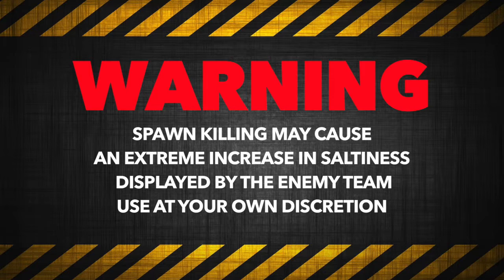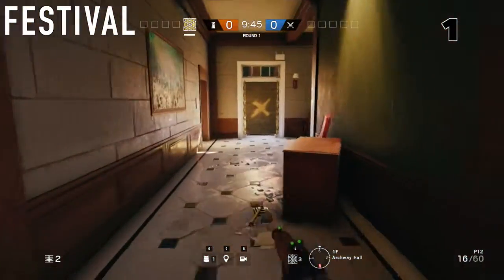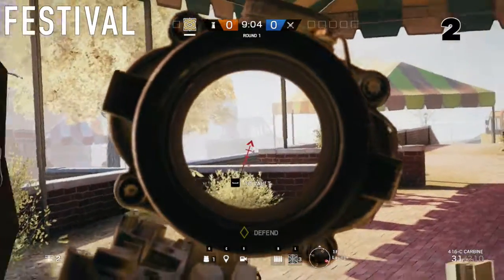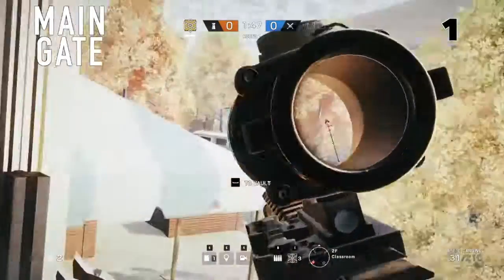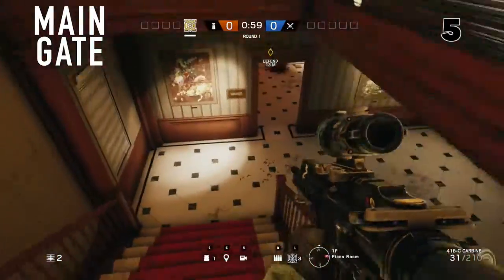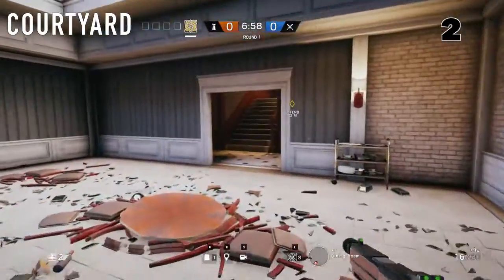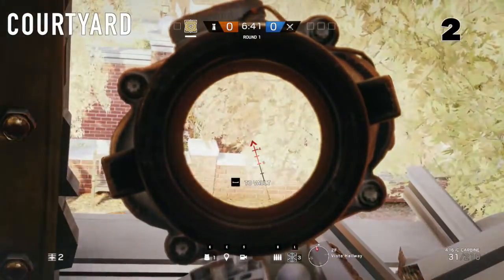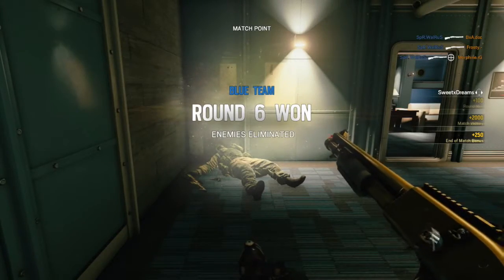Rainbow Six Siege: How to Spawn Peek BARTLETT UNIVERSITY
This video is the 2nd in a new series explaining how to peek on each map. I will be making one for every Rainbow Six Siege map. Including all of the maps in season 1 and future season 2.

*WARNING*
SPAWN PEEKING MAY INCREASE THE SALTINESS OF YOUR ENEMIES. DO AT YOUR OWN DISCRETION.

Did I miss a spot or something? Please leave a comment telling what I missed. We can all learn from each other.

MUSIC